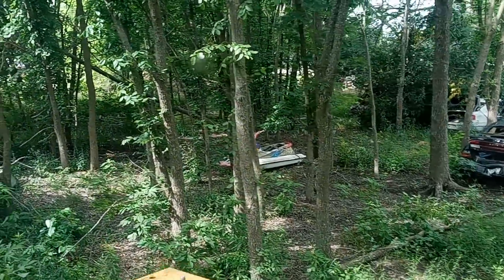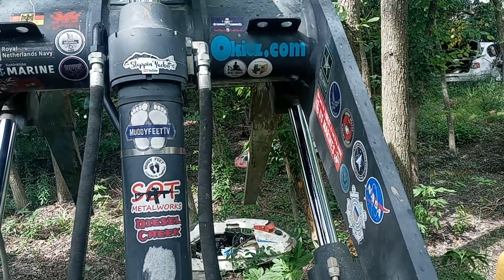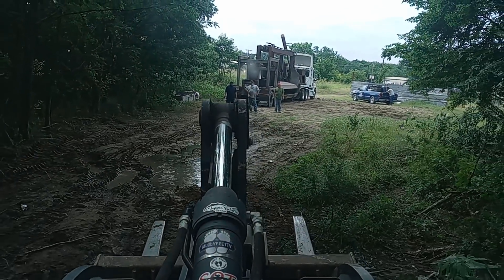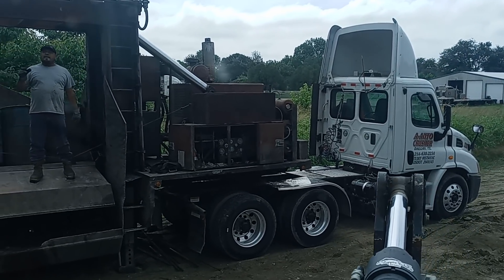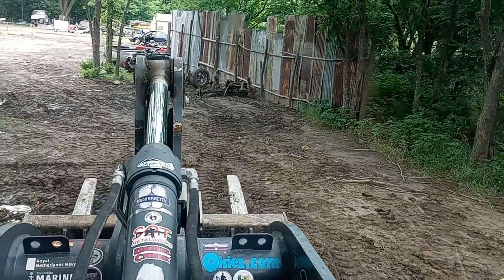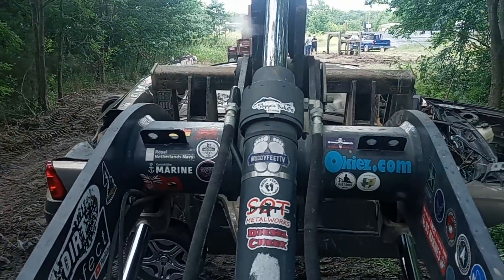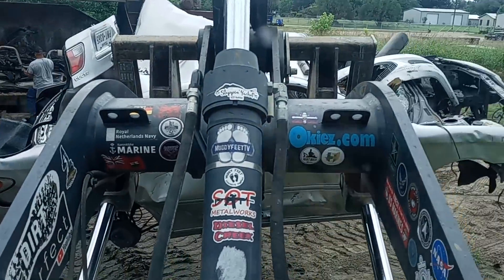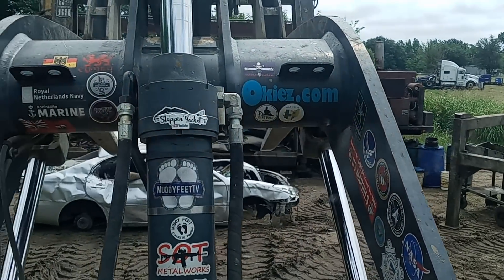Swamp Car Crushing.....Snake 😳🤣